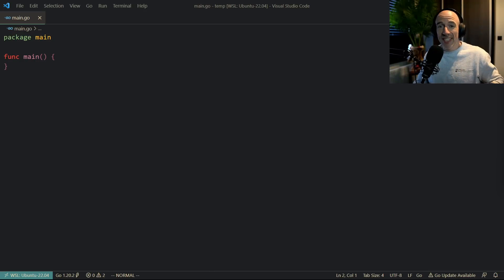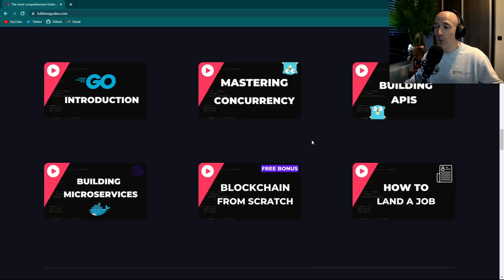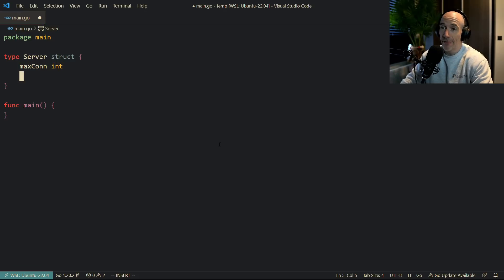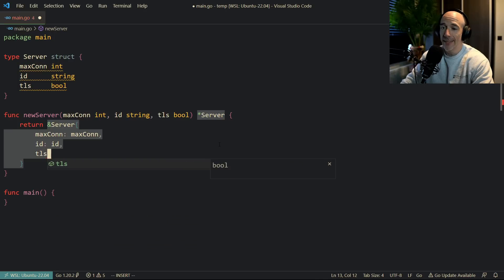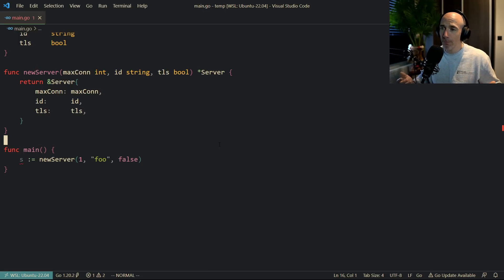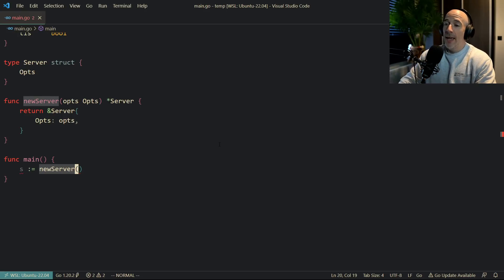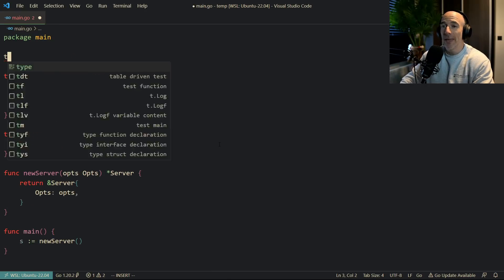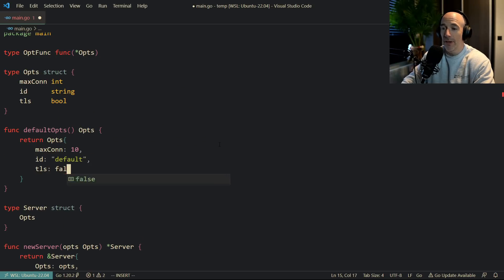The Most Efficient Struct Configuration Pattern For Golang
In this Golang tutorial, you'll learn about an efficient configuration pattern in Golang that will help you master complex structures and simplify your code. Discover how to unlock the power of configurable structures in Golang and create mind-blowing patterns to enhance your programming skills.